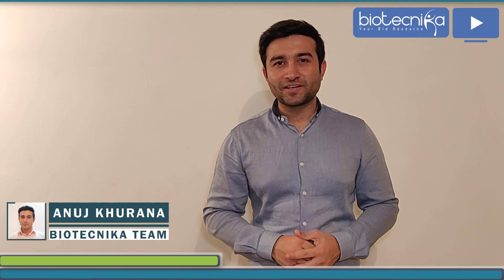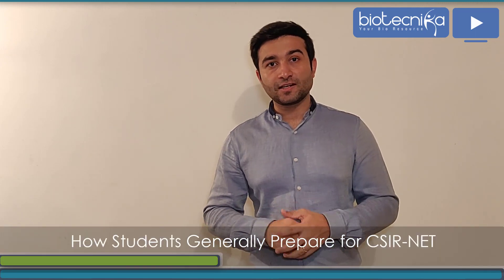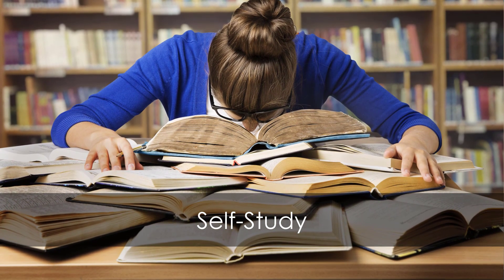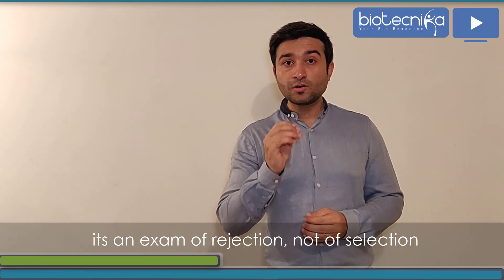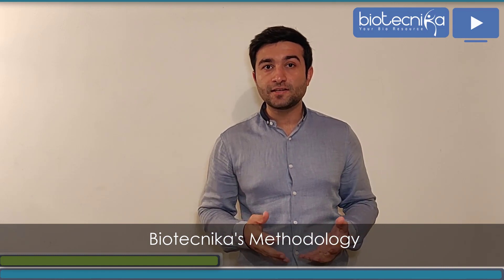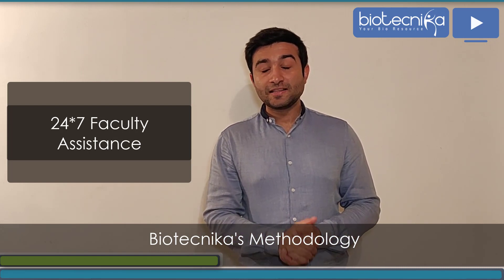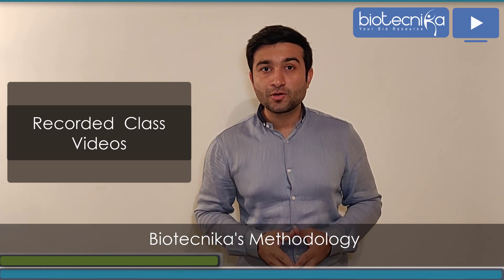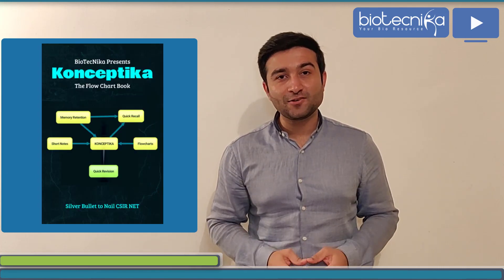CSIR NET Exam: Self Study Versus Biotecnika's Preparation Methodology